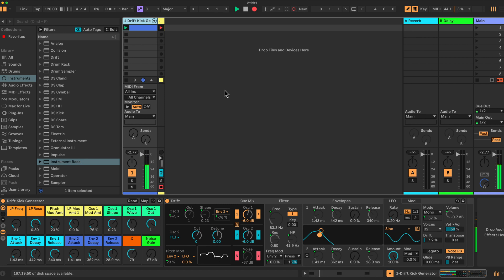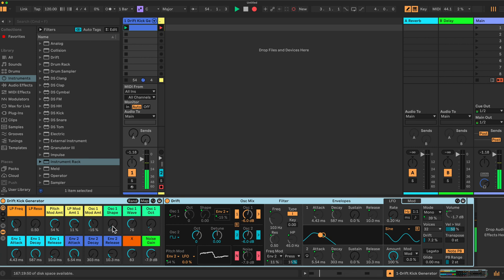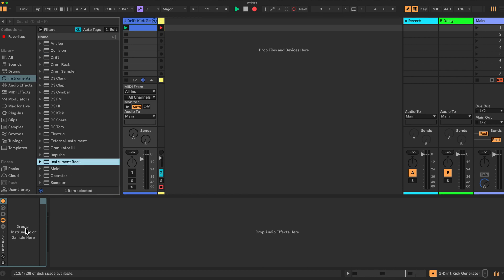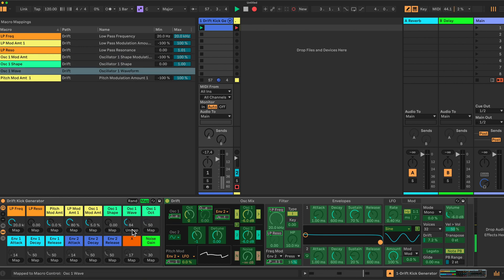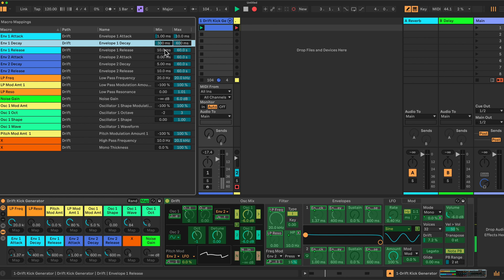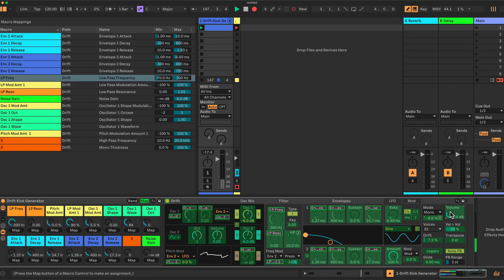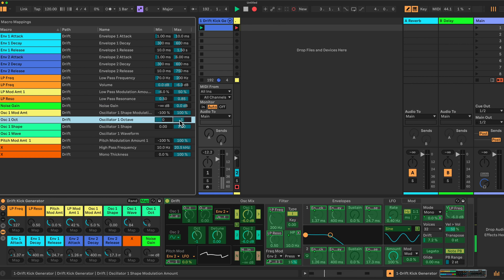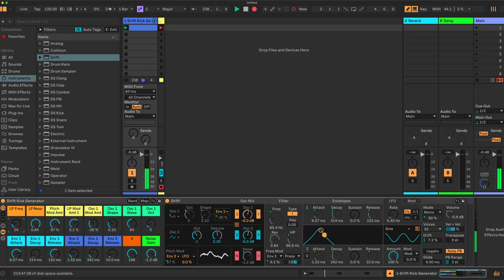Ableton Live 12 - Drift Synth Random Kick Drum Generator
Tutorial on using Drift Synth in Ableton Live 12 to build a random generator for kick drum tones, which can then be saved as Drift presets for use in Ableton Live 12, Move or Push 3.

00:00 - Intro
00:41 - How the Instrument Rack works
02:49 - Building the Kick Drum Instrument Rack
11:02 - Macro settings chart

Designed to work with Push 3 & Push 3 Standalone